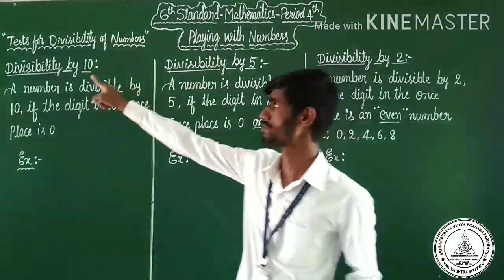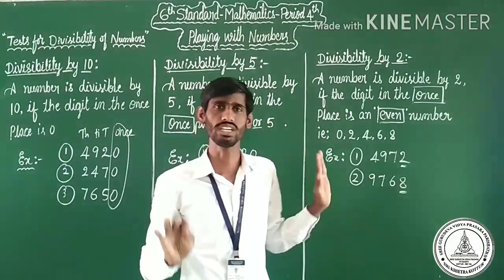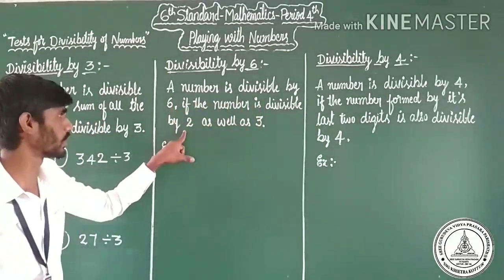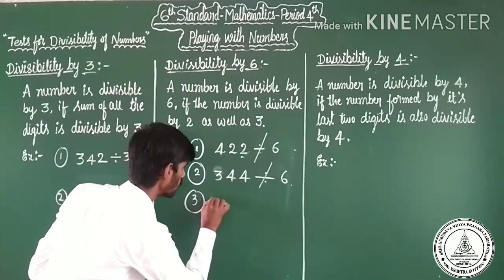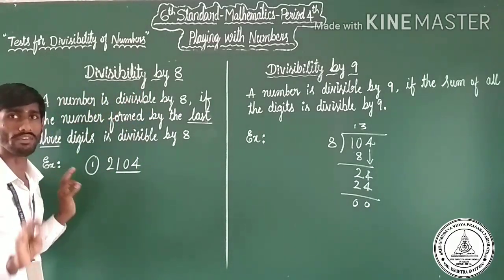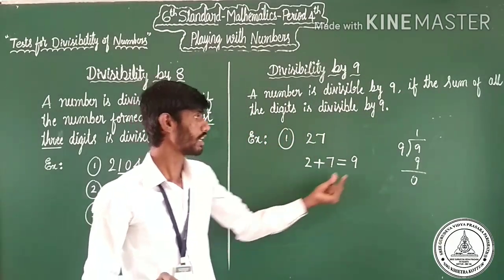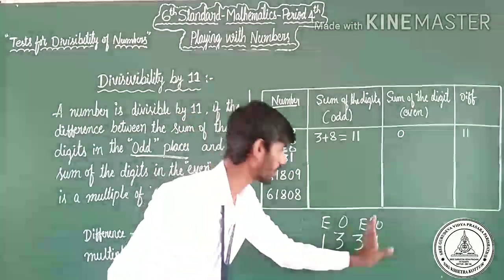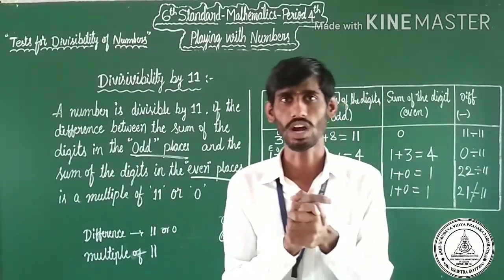6th Standard Math 1st sem 3rd Chapter Part 4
6th Standard Math 1st sem 3rd Chapter Part 4  By H M Niranjan